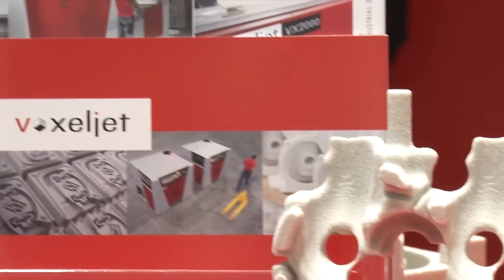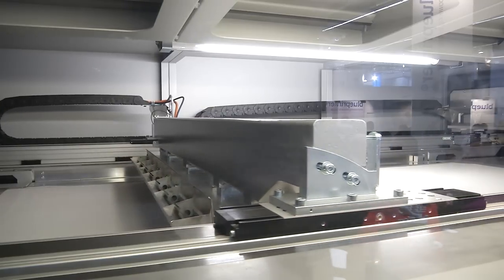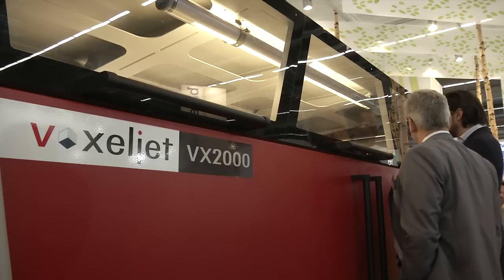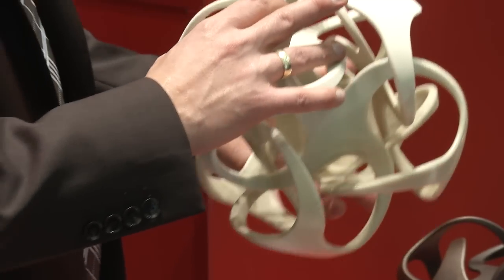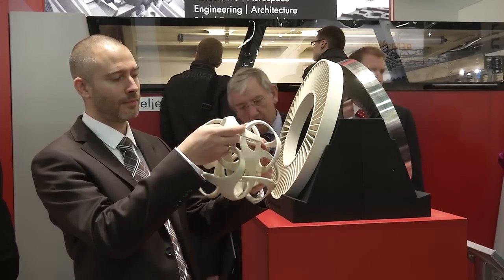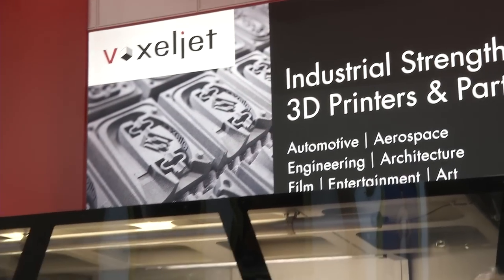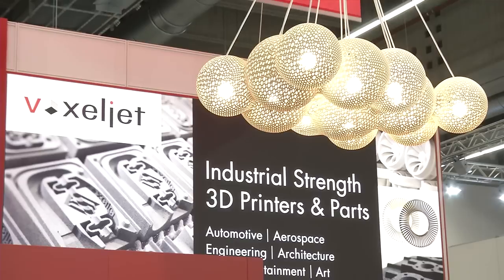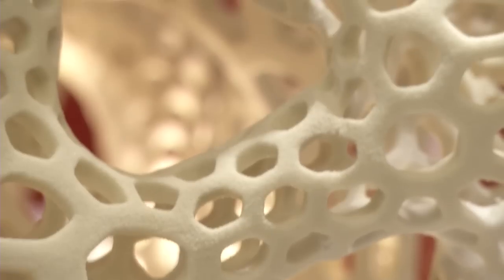Large format industrial 3D printer, the VX2000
The VX2000 is equipped with a build space of two cubic meters, making it one of the largest commercially available 3D printing platforms in the market, and the largest ever to be introduced at Euromold. The large build format of the VX2000 is suited to a variety of applications in the automotive or aviation industry, at foundries, pump manufacturers or the equipment building industry.

The new industrial printer is designed for use with all particle materials currently available at voxeljet, and combines superior performance with a very large build space, providing users with maximum flexibility. voxeljet's customers  are now able to use the build space measuring 2060 x 1060 x 1000 mm for the economic manufacture of large individual molds or small series manufacture, depending on their requirements.